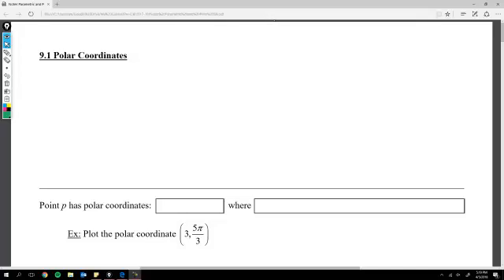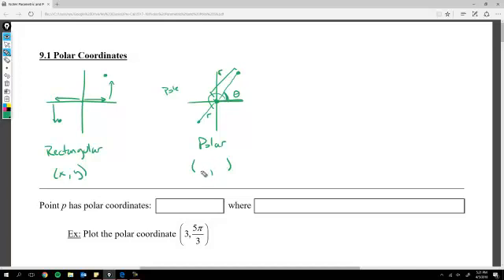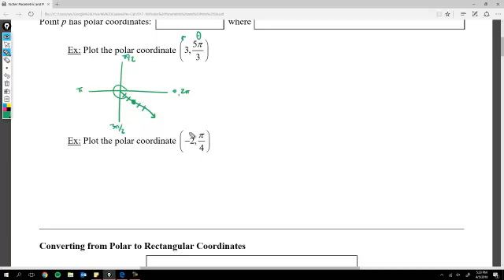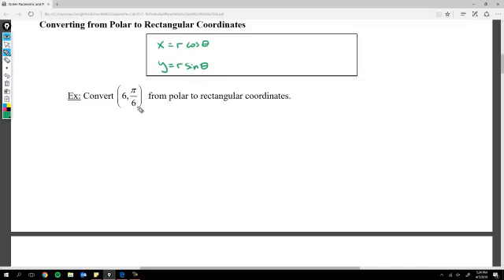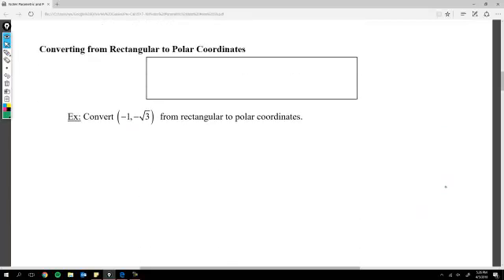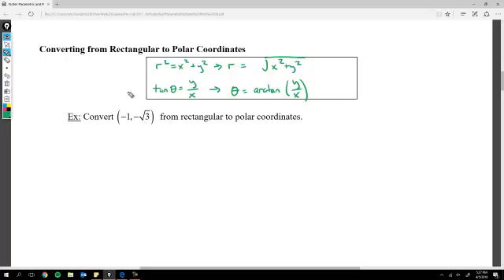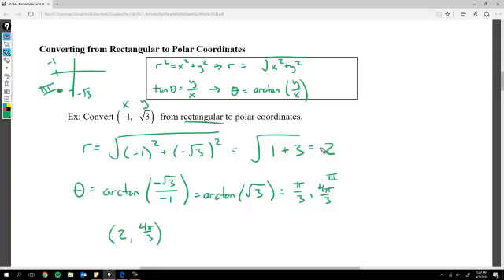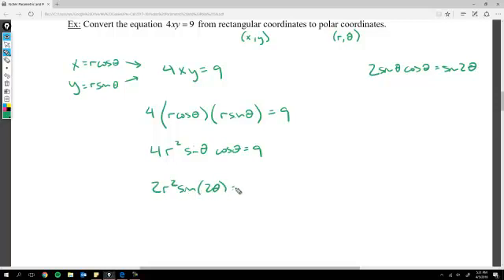Pre Cal 9.1 Polar Coordinates